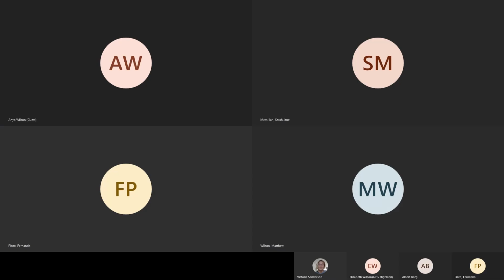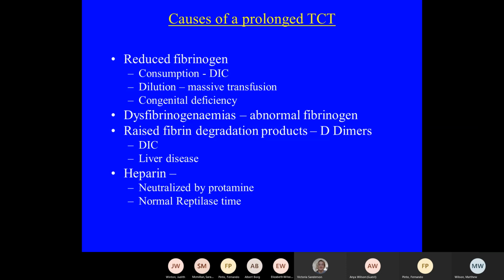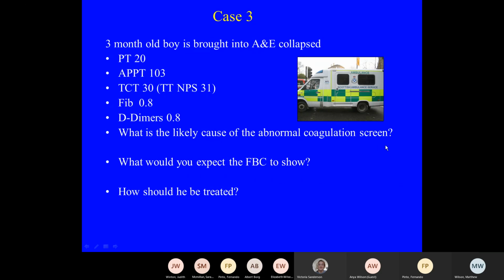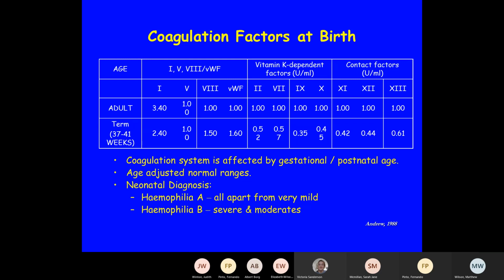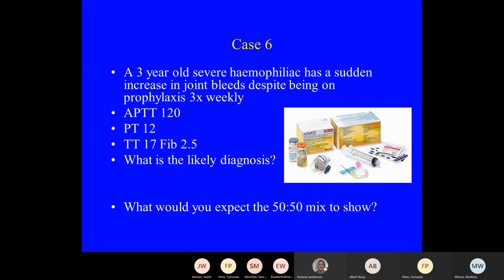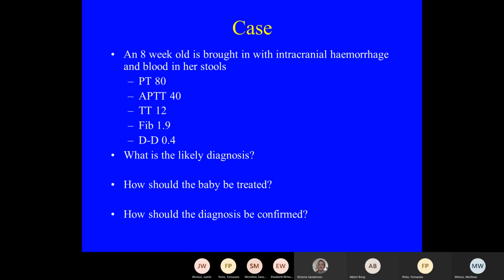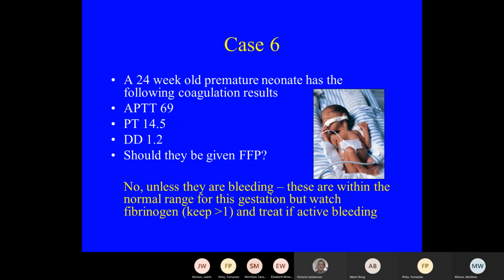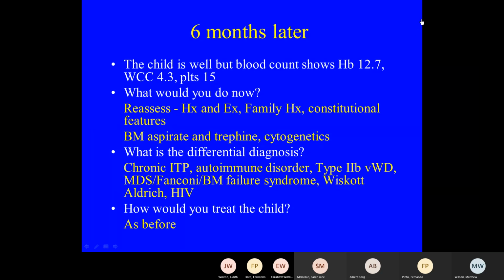Paediatric hae/onc teaching session No.11 - Dr Fernando Pinto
Practical Haemostasis